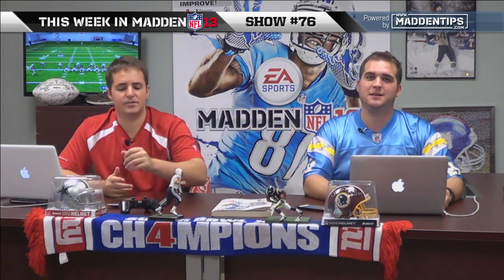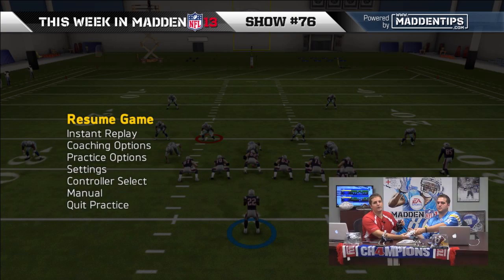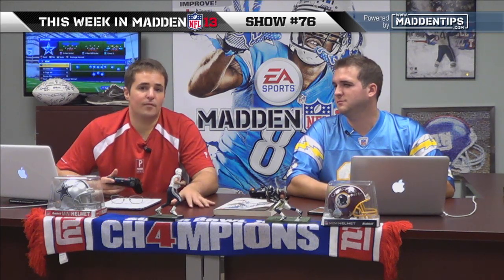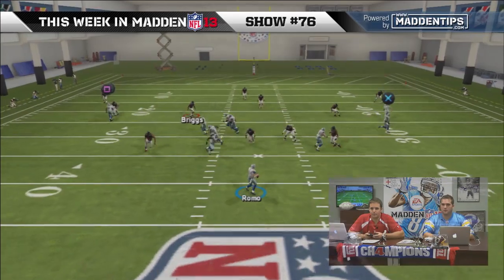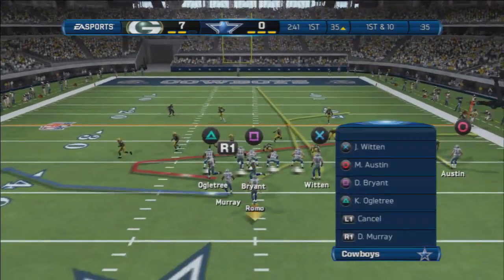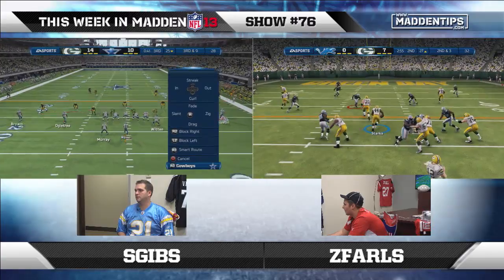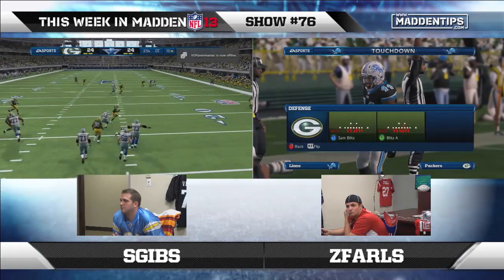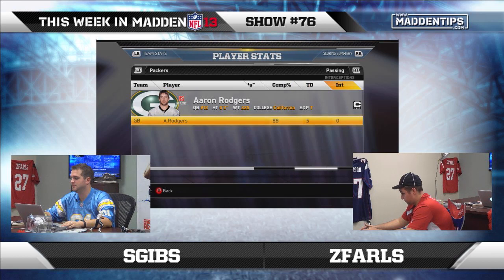This Week In Madden - Show 76 Archive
ZFarls and SGibs take you through great Madden NFL 13 Tips on their weekly show every wednesday at 8est on maddentips.com